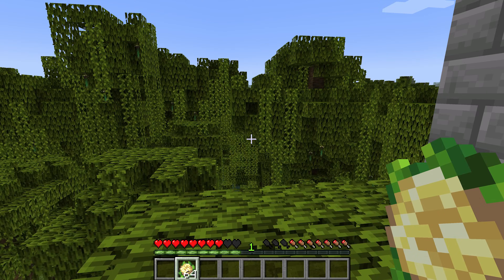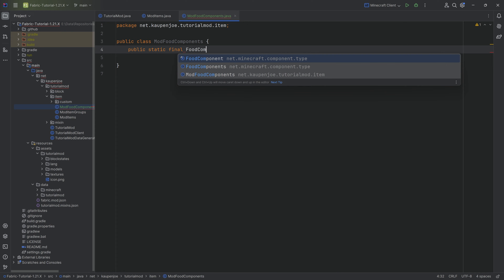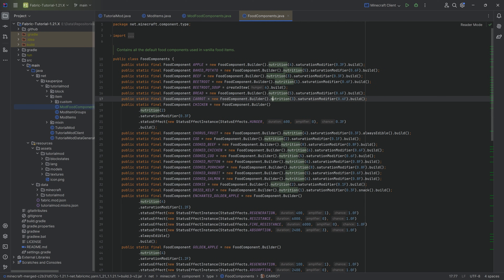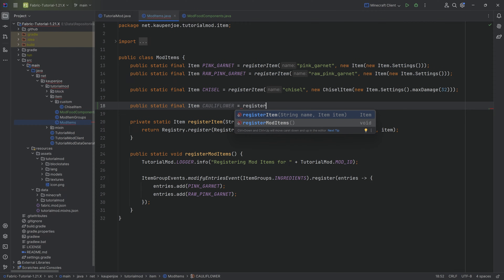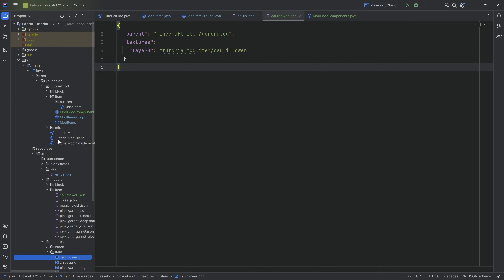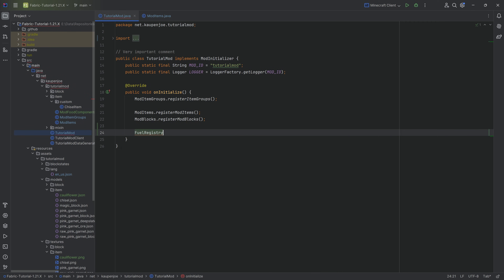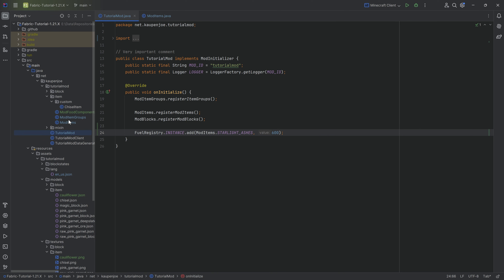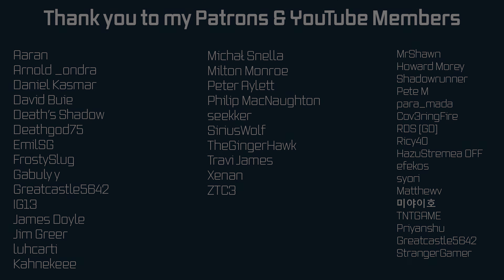Fabric Modding Tutorial - Minecraft 1.21: Custom Food & Fuel | #8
In this Minecraft Modding Tutorial, we are adding both a Custom Food Item and a Custom Fuel Item to Minecraft using the Fabric API for Minecraft 1.21.

== TIMESTAMPS ==
0:00 Intro
0:43 Creating the Custom Food Component
2:08 Looking at Vanilla Food Components
2:47 Note on Making A Custom Drink
3:15 Registering the Custom Food Item and adding Assets
4:46 Eating the Custom Food in Minecraft
5:08 Registering the Custom Fuel Item
6:00 Vanilla Values for Vanilla Fuels
6:06 Custom Fuel Item Assets
7:34 Using our Custom Fuel Item in Minecraft
8:01 Outro